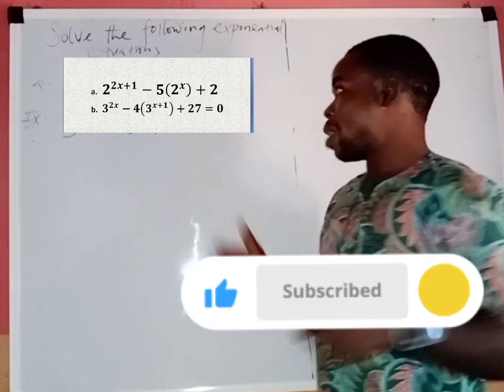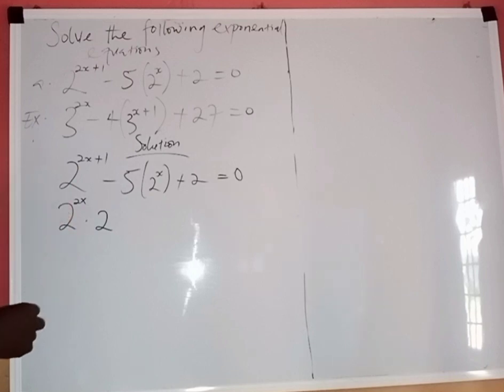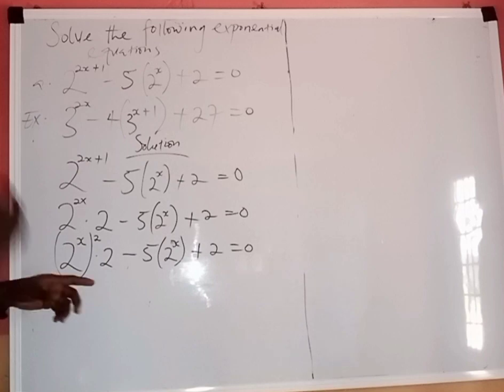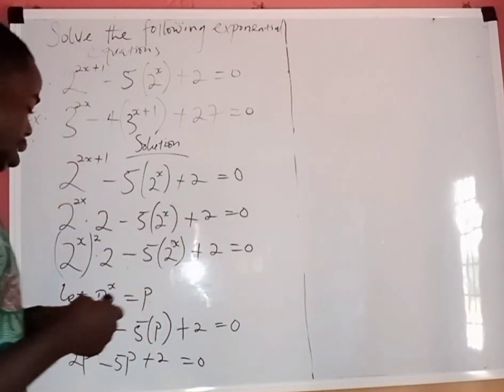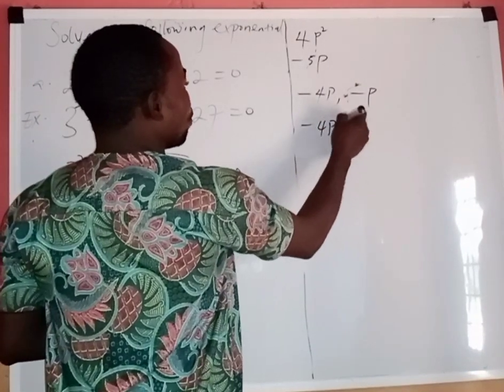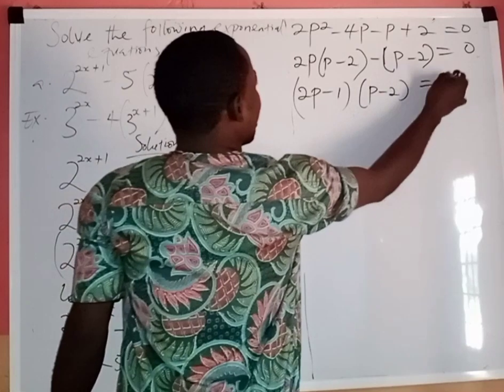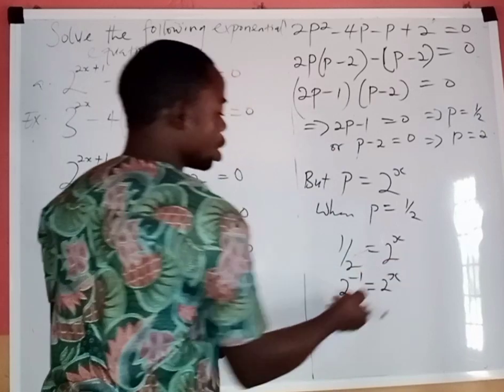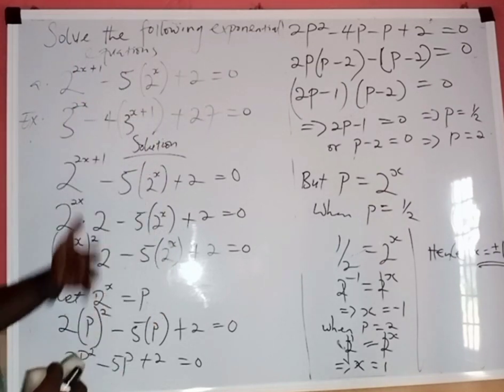How to solve for x in the equation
Learn the easy way to simplify this kind of problems.

algebra
maths
math
shorts
pre-algebra
ssc adda247
olympiad mathematics
algebra homework
algebra tutor
pre-algebra homework
delhi police math's in hindi
algebra course
algebra tutoring
algebra 2
college algebra
pre-calculus
shortsvideos
olympiad math problems
youtubeshorts
trending
trendingreels
trendingvideos
tricks
math olympiad
order of operations practice worksheets
reasoining
mathstricks
reasoning classes
maths trick
reasoning tricks
galaxy axis
ssic maths
ssic kerala
xylem
math olympiad question
maths tricks
science
math hoffa
mathhoffa
math test
maths puzzles with answers
square roots
radicals
maths tutor
mathmatics
radicand
index
rational exponents
math window
olympiad
mathematical olympiad
olympiad question
study mathematics
diophantine
algebraic manipulations
pre-algebra practice worksheets
diophantine equations